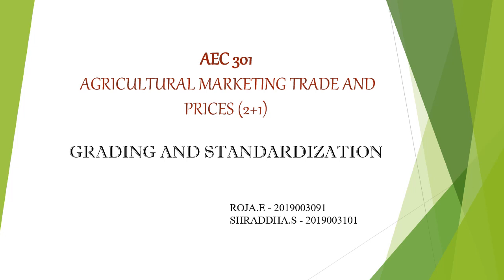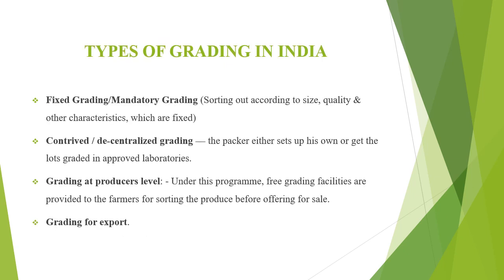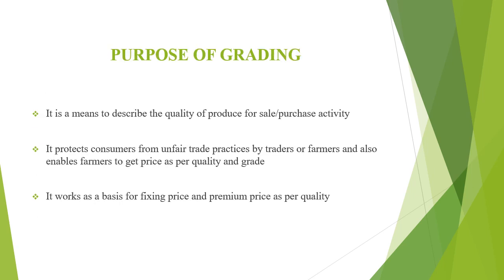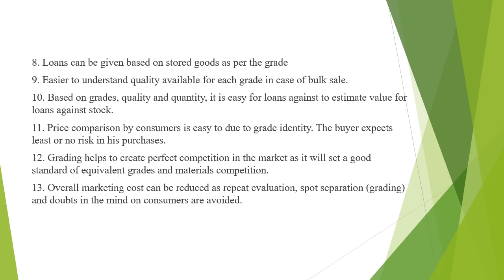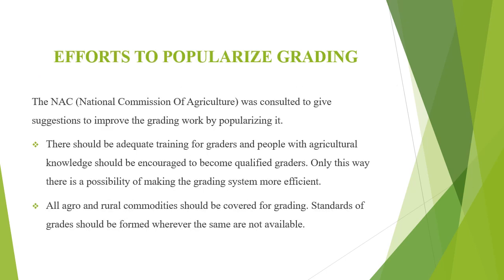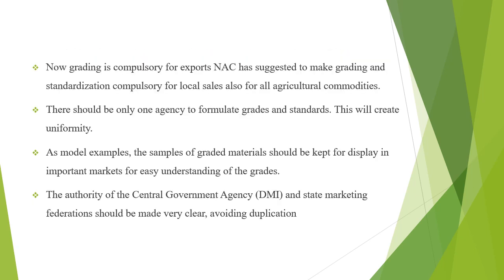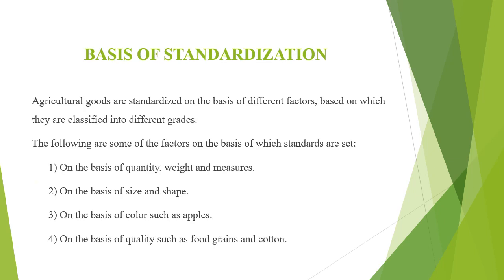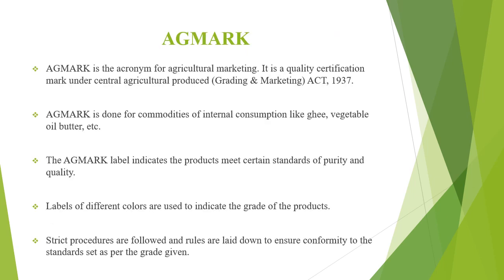Grading and Standardization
Our video explains about the Market facilitating function  i.e, Grading and Standardization adopted for Agricultural goods.

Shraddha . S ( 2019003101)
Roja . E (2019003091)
Agricultural College and Research Institute Killikulam
TNAU

Happy Learning !